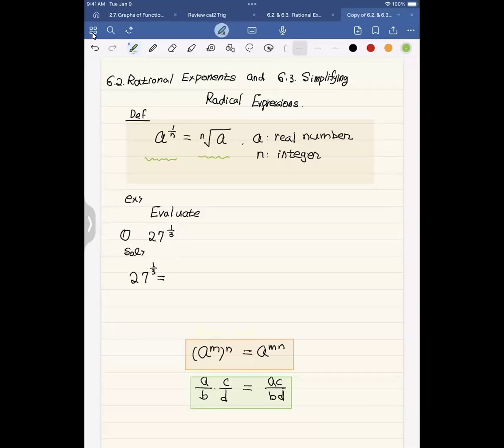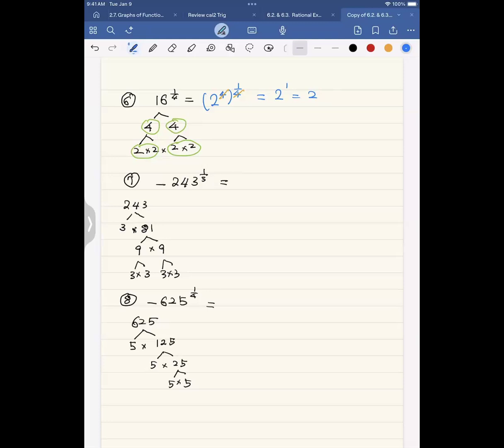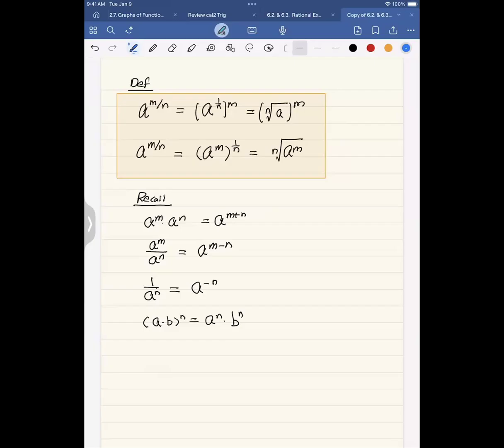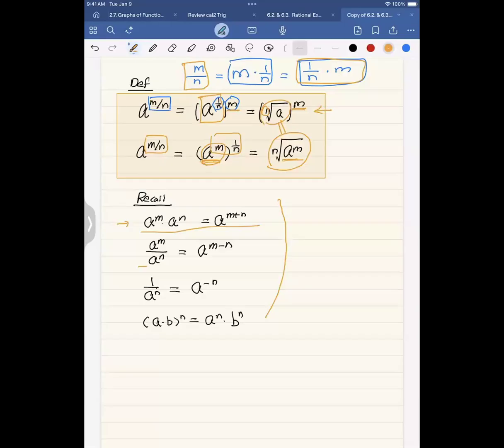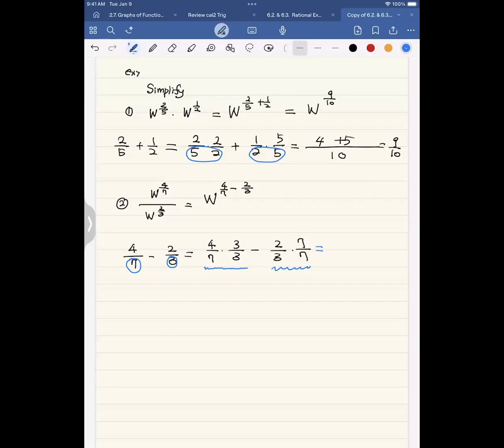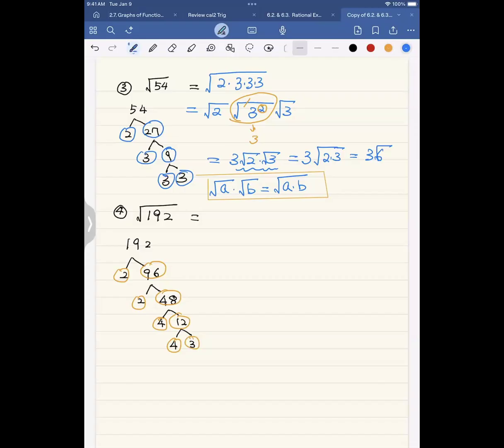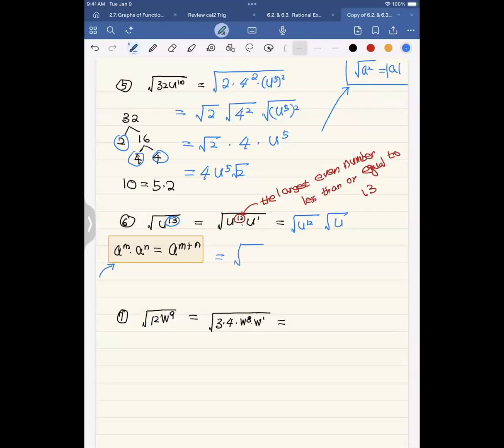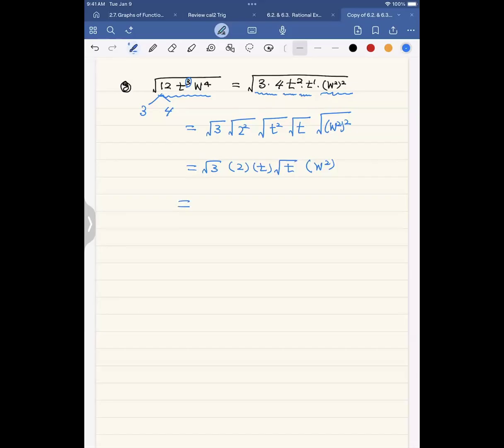6 2 and 6 3 Rational Exponents and Simplifying Radical Expressions